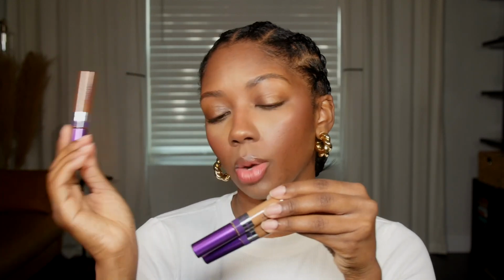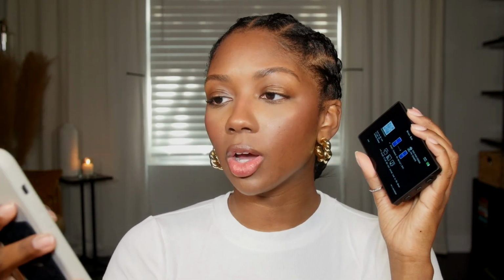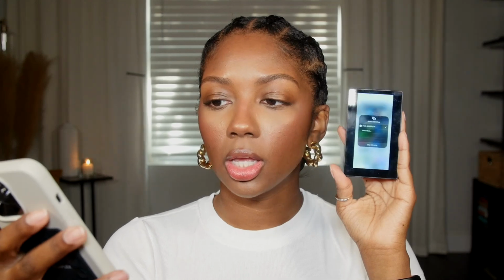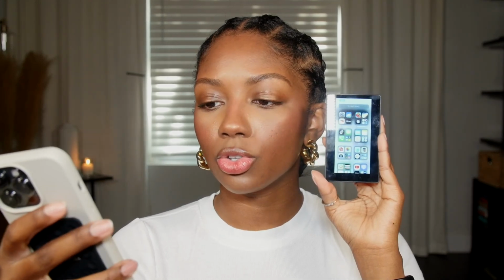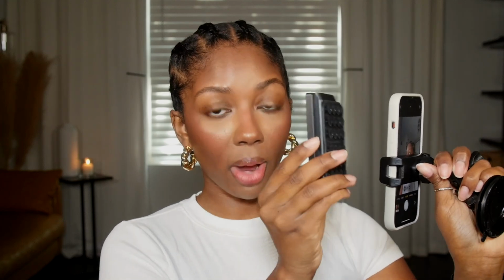Amazon Must Haves | Amazon Prime Day Shopping | Niara Alexis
Links (aff links):

Hair
Mizani mousse
Mizani 25 miracle leave in
Mizani wonder crown
Mizani edge control
Pureology shampoo
Pureology conditioner
Pureology dry shampoo
Verb ghost oil
Verb ghost dry oil
Olaplex shampoo
Olaplex conditioner
Olaplex oil
Olaplex treatment
Ouai conditioner
Ouai leave in
Colorwow dreamcoat
Amika dry shampoo
K18 leave in treatment
Donnas recipe oil
All hair

Makeup
Estée Lauder foundation (I wear shade 6w1 sandalwood)
Covergirl simply ageless skin essence (I wear shades 60 & 70)
Loreal true match foundation (I wear shade N9) -
TirTir foundation (I wear shade deep cocoa)
Covergirl simply ageless concealers
Maybelline instant age rewind concealer
Loreal setting spray
NYX bronzer
NYX blush

Skincare
Kiehls eye cream
Kiehls face mask
Kiehls sunscreen
Skinfix moisturizer
All beauty

Style
Twisted gold hoops
Long rectangle earrings
Round gold & silver earrings
Gold round earrings
All fashion

Misc.
Water jug
All home

Tech
Mini monitor
Suction phone holder
Phone stand
DJI camera
All tech